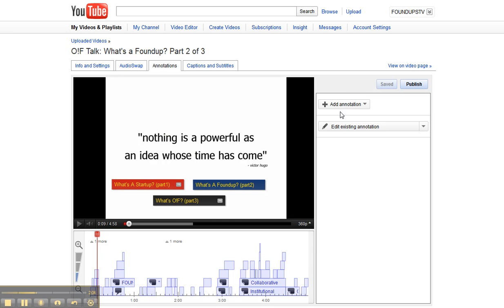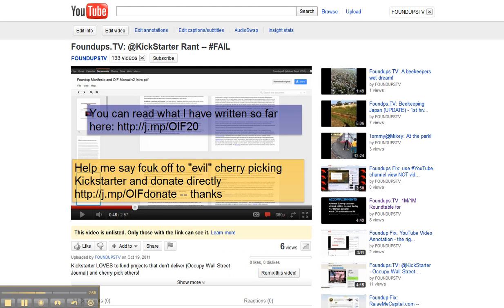Foundups Fix: @YouTube WHY gimps annotations colors?! - You FAIL! I HATE YOU!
YouTube WHY gimps annotations colors?! -- Why... With ONLY white and black  it is NOW it is VERY hard to add annotations and you see over the video and you need to make them 28 font to read them! ALSO, they have made the back ground colors transparent.  BTW, a hack to that is to LAYER annotations... a boring time consuming process!

FAIL, FAIL FAIL FAIL FAIL... YouTube!